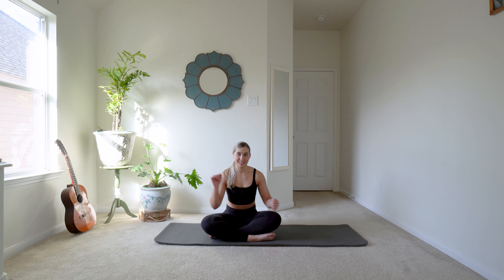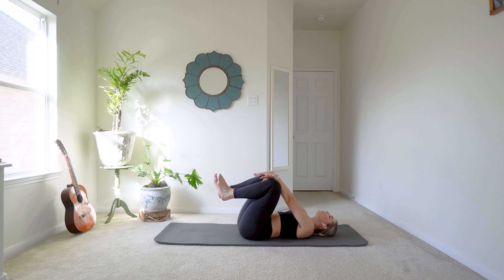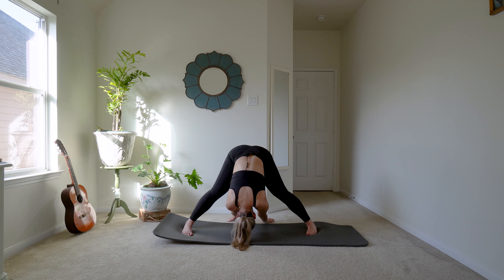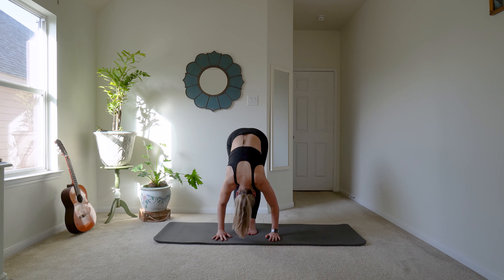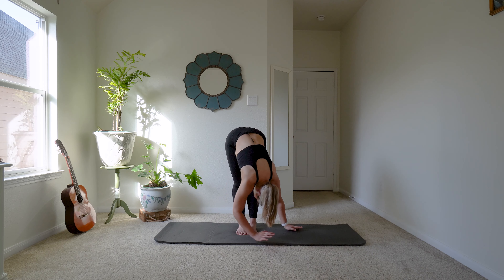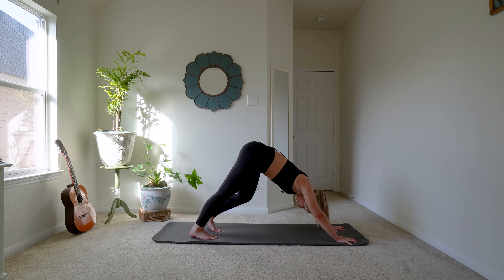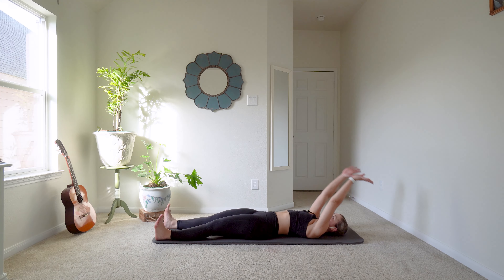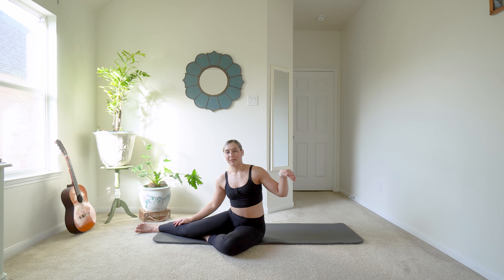Follow-Along Hamstring Stretch Routine for Leg Flexibility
This is an intermediate-advanced hamstring stretch routine for dancers looking to improve their leg holds, extensions, and leaps -- or anyone trying to improve their hamstring flexibility! Please be sure to warm up first :-)

TIME STAMPS:
00:00 Intro
01:39 Nerve gliding/flossing
04:37 Stretch

🎵  TikTok • @thecuriousdancer